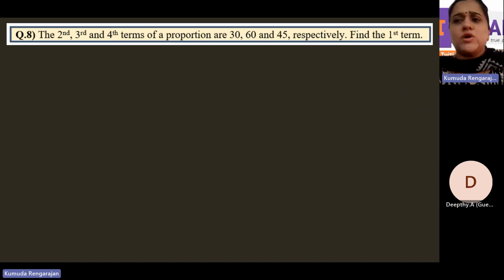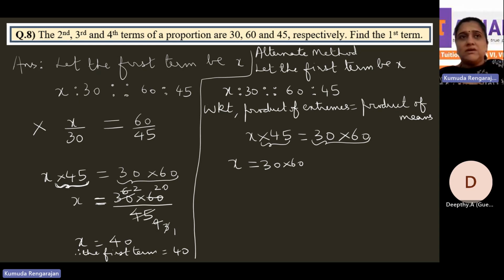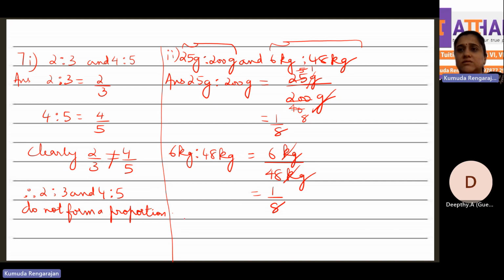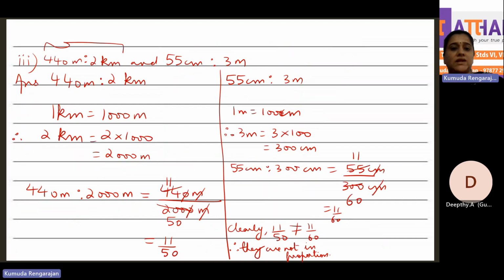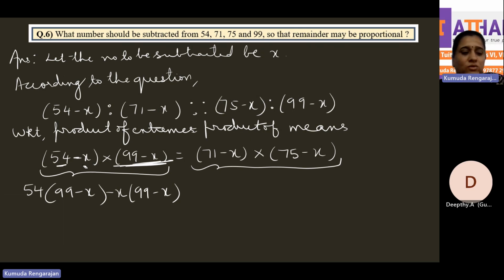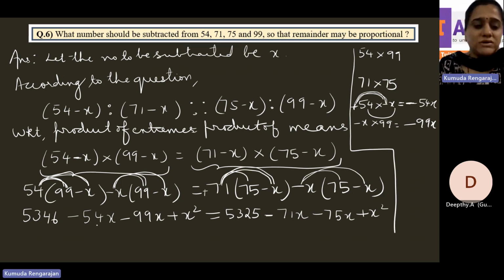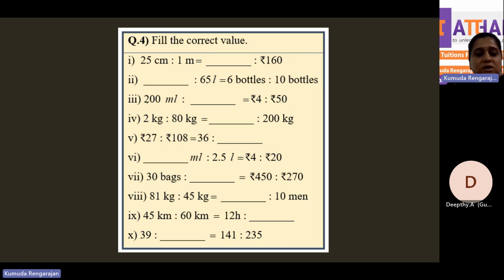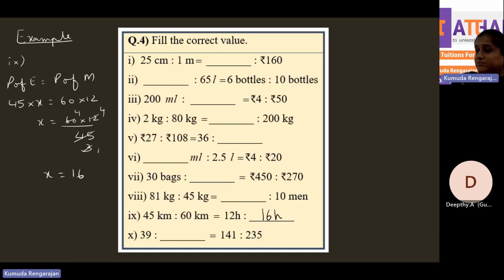CBSE-VI-Ratio and Proportion-Session-3(23/06/2023)